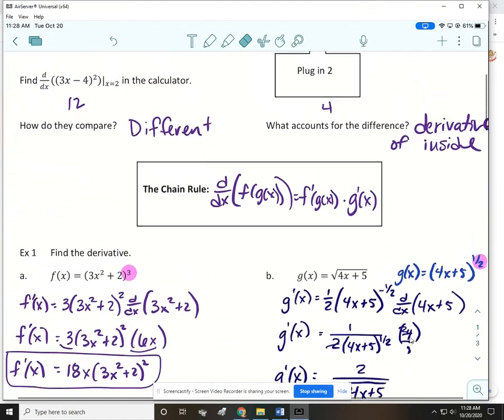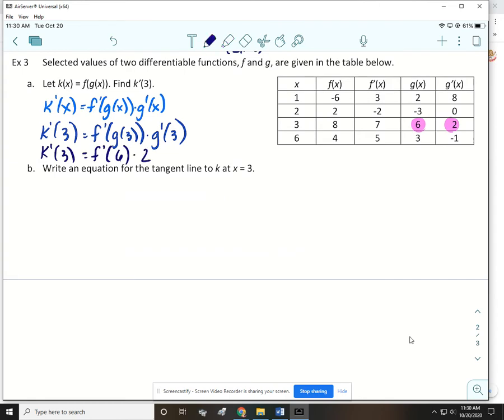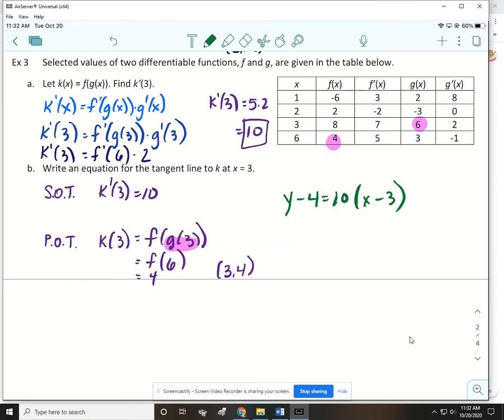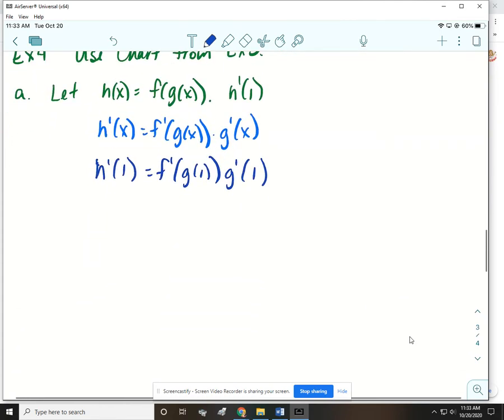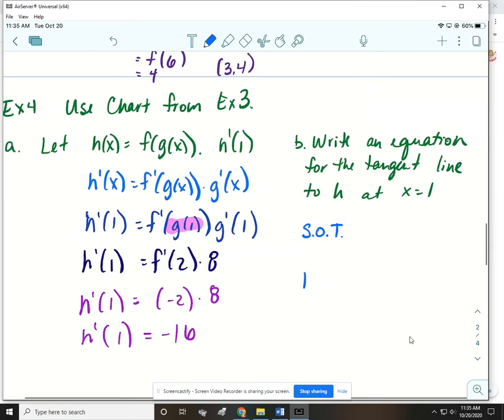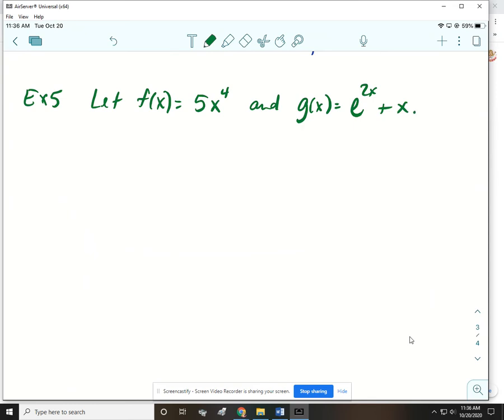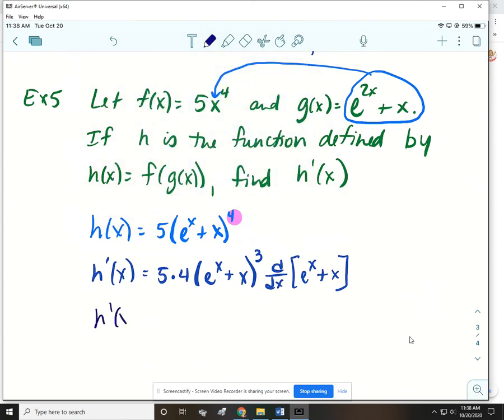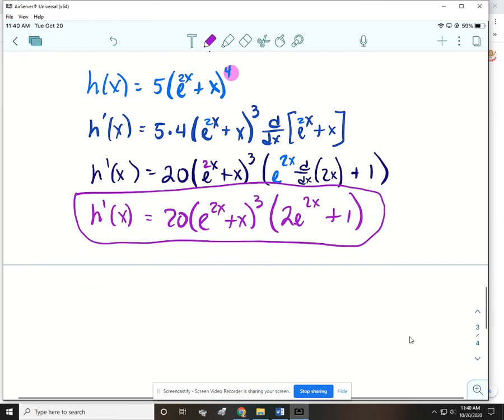Topic 3.1 Chain Rule (continued)